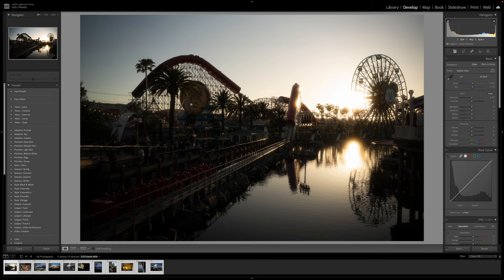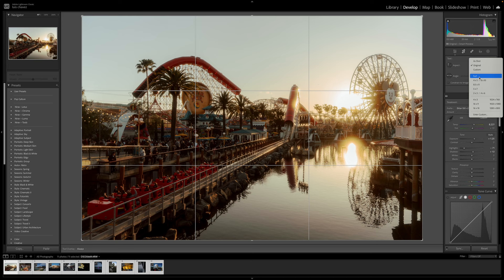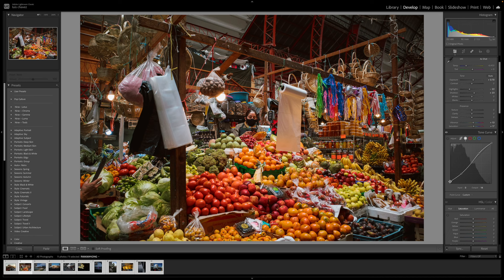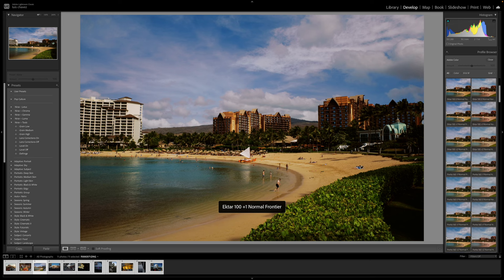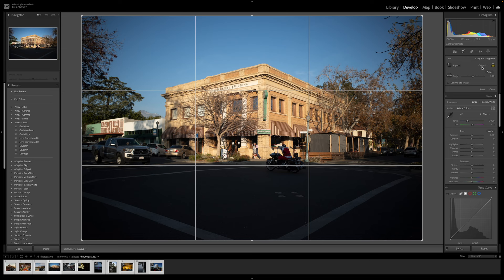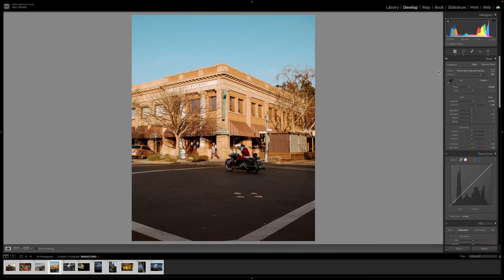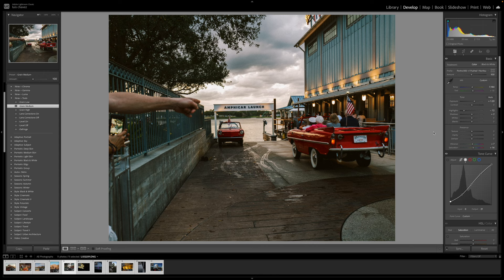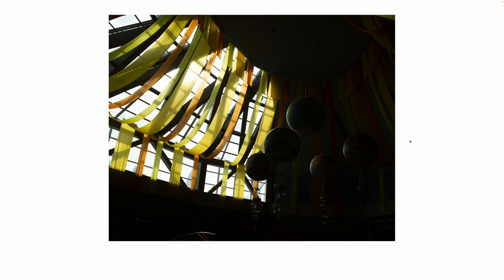How I EASILY Edit My Leica Q2 and Ricoh GRIII Photos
In this week's video, I go over my process on how I edit my digital images in lightroom using the Archetype Process Profiles. (Timecodes to each camera in the description below)

timecodes:

Photo 1 (Sony A7IV) - 00:29
Photo 2 (Ricoh GRIII) - 04:41
Photo 3 (Ricoh GRIII) - 08:50
Photo 4  (Ricoh GRIII) 12:35
Photo 5 (Leica Q2) 16:46
Photo 6 (Leica Q2) 20:48
Photo 7 (Leica Q2) 23:04
Photo 8 (Leica Q2) 25:43
Photo 6 (Leica Q2) 29:09
Outro: 30:36

These are some of my favorite cameras:

Ricoh GRIII

Fujifilm X100V

► Main Camera /
► My Fav Lens /